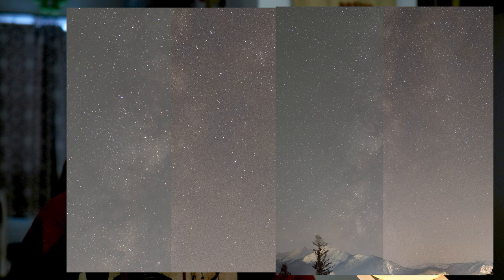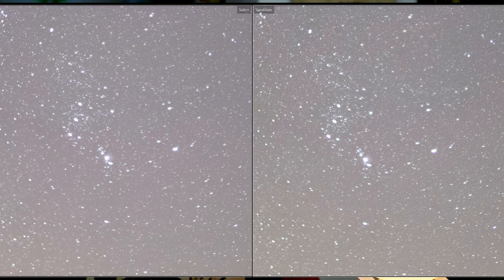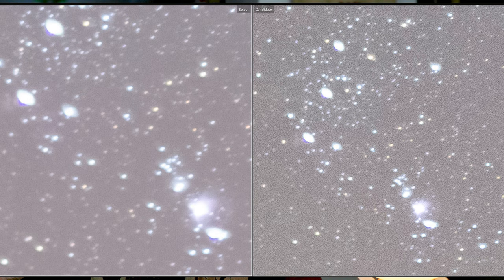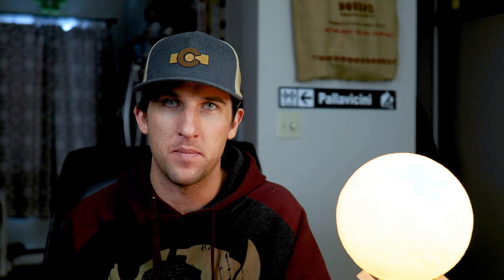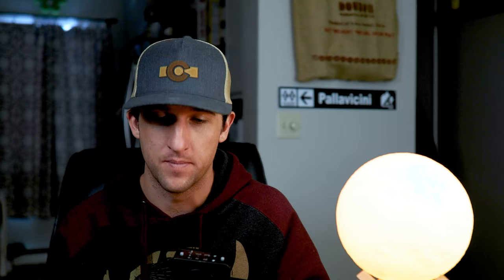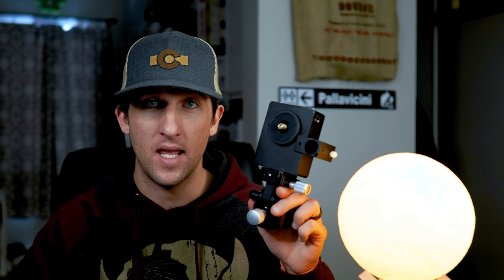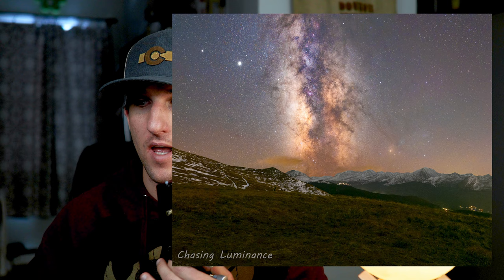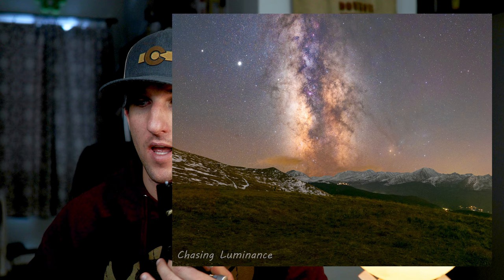Olympus OM-D EM1 MKIII Best settings for astro photography! Single / Stacked / High Res / Tracked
I tested out a bunch of different shooting modes to figure out how to get the very best image quality from the Olympus. Let me know if I missed something, or if you'd like me to test a different mode!

My Gear

Camera - Canon 80d